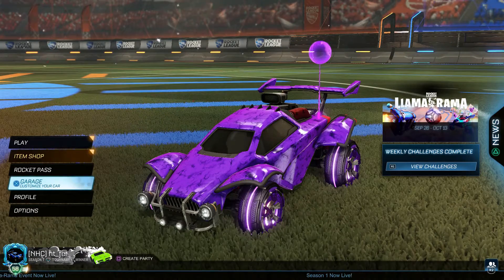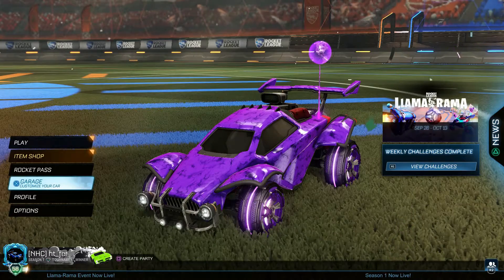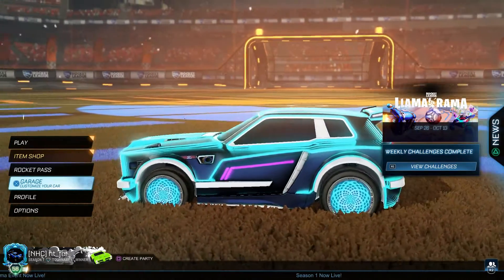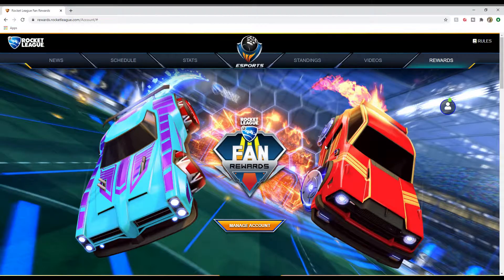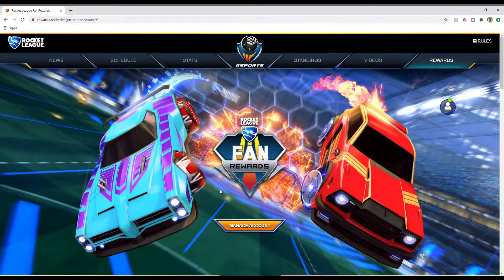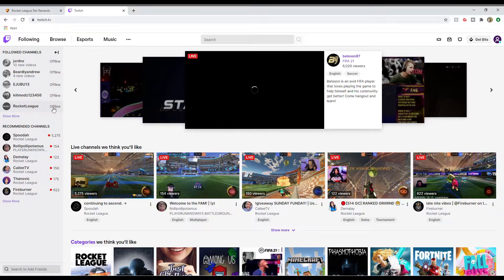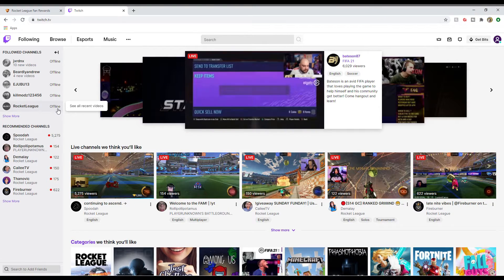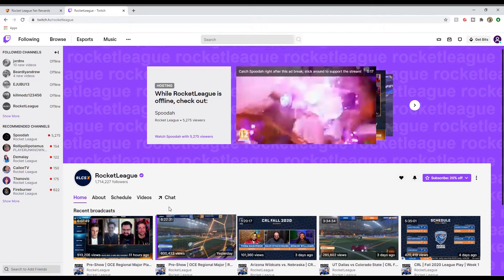FREE ITEMS ON ROCKET LEAGUE; LOADS OF FREE CREDITS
This is a tutorial about how to get free drops from the rlcs, some being worth thousands and thousands of credits for completely free.